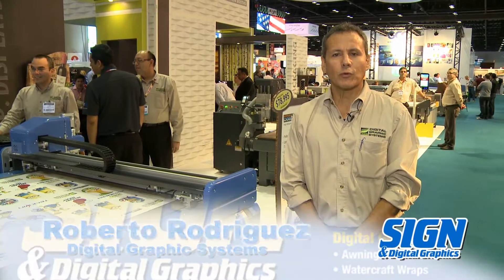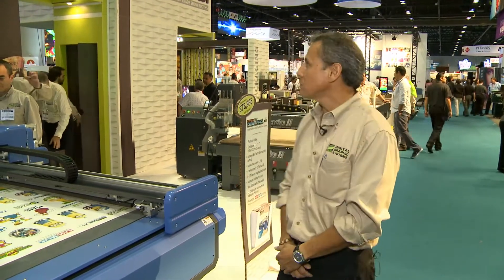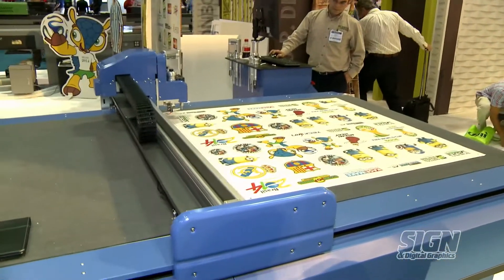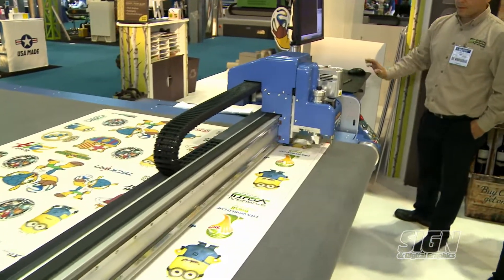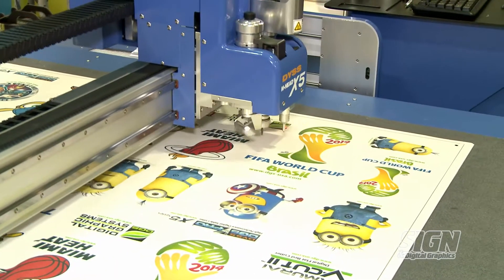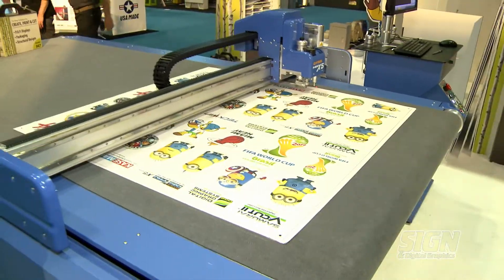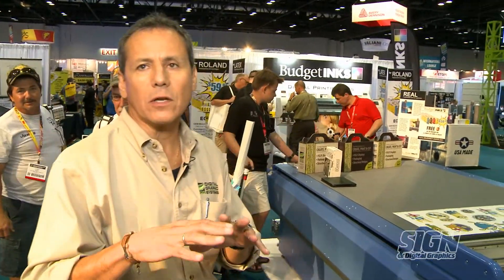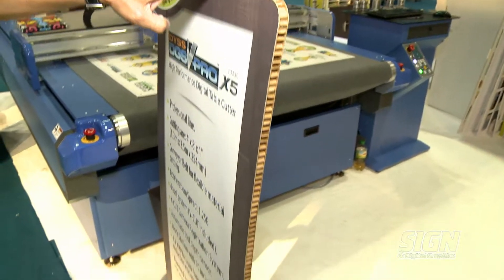Digital Graphic Systems in Orlando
Roberto Rodriguez introduces you to DGS' new flatbed cutter, which allows you to print and cut to create things like POP displays, trade show booths, and packaging on demand.